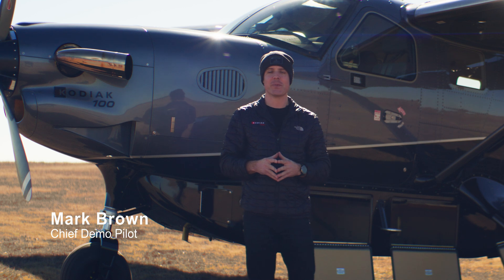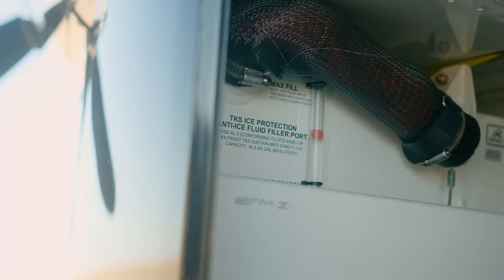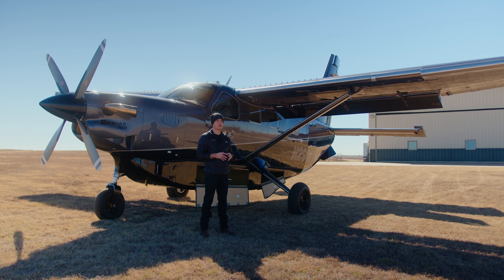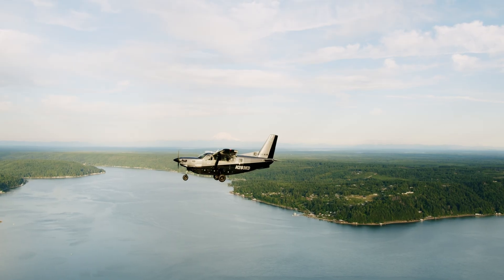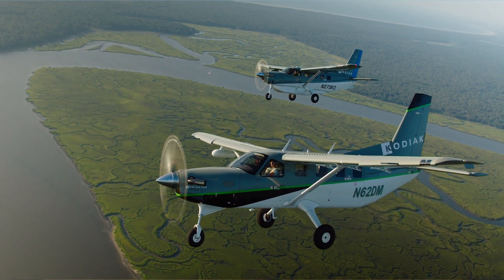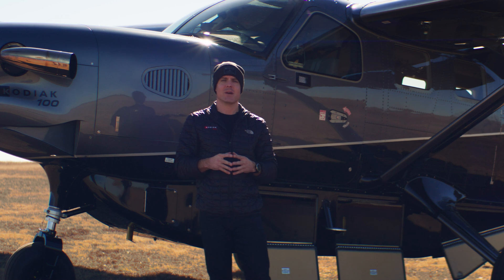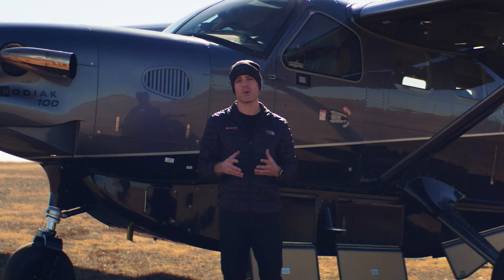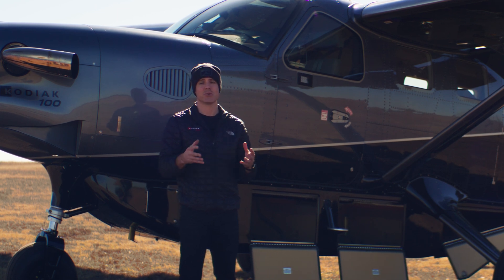What makes the Kodiak 100's Cargo Pod Unique? - External Cargo Compartment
The Kodiak 100 - External Cargo Compartment. What makes the Cargo Pod on the Kodiak 100 unique? Join our Chief Demo Pilot & Director of Sales, Mark Brown, as he walks us through why the ECC (External Cargo Compartment) makes the Kodiak 100 even more versatile without the drawbacks that plague many other aircraft cargo pods.